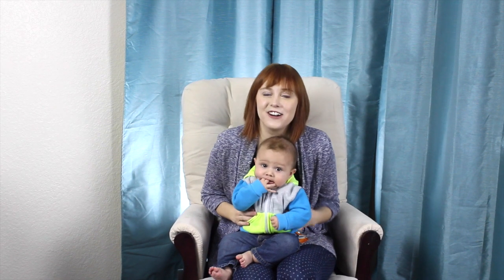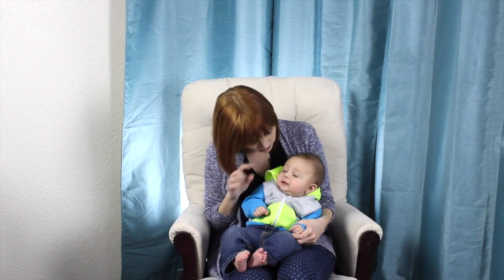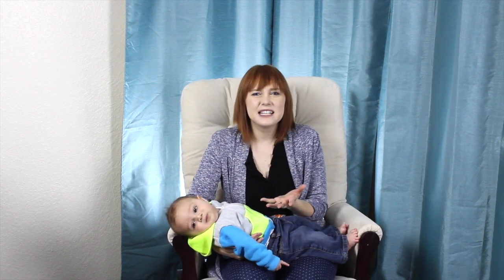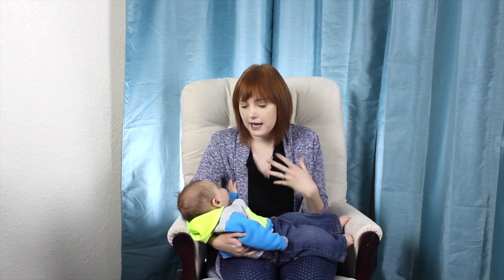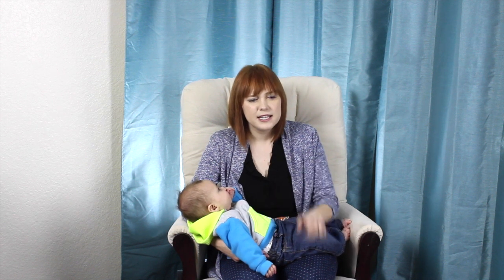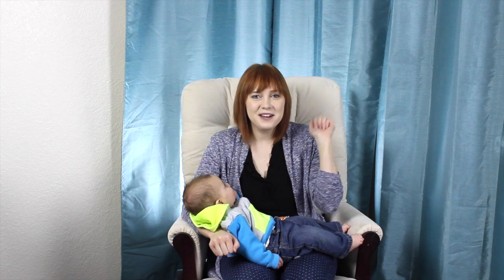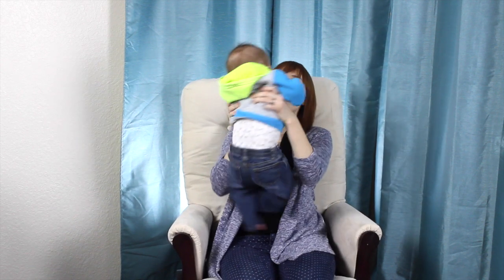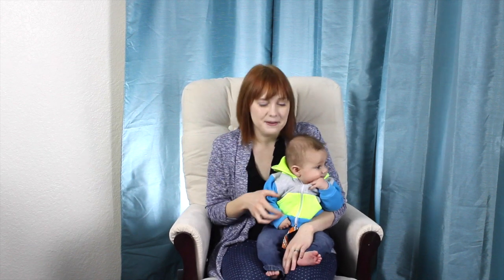Milk - Teach your Baby to Sign Milk with ASL Baby Sign Language!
Learn how to teach your baby to sign MILK. With baby sign language, your baby will be able to tell you that s/he wants milk instead of teasing you by crying and crying while you change a diaper, do a dance, sing a song, change his socks, cry with her, and finally give her milk. Make your life easier. Teach your baby the ASL sign for milk.